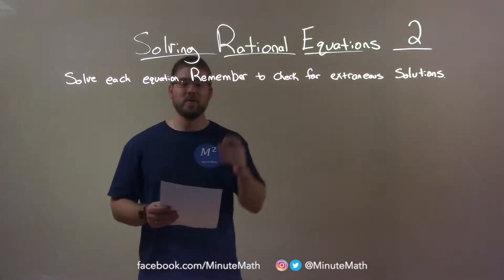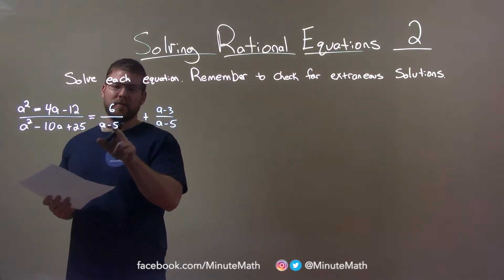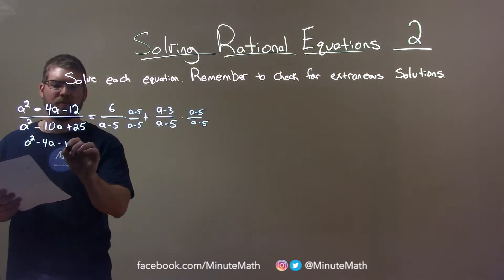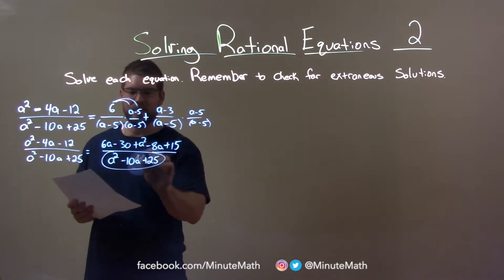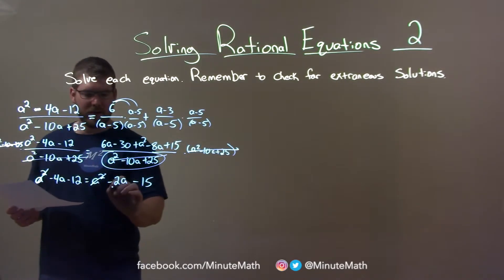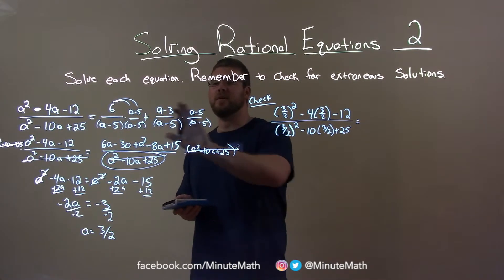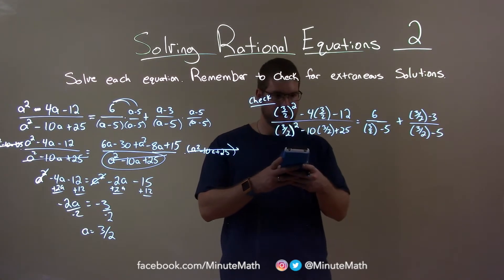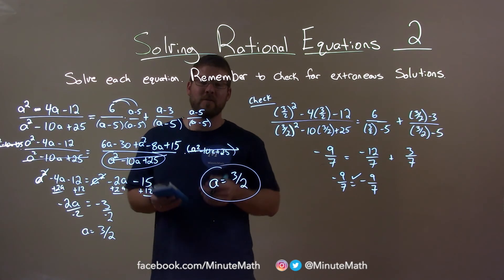Solve (a^2-4a-12)/(a^2-10a+25)=6/(a-5)+(a-3)/(a-5)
In this math video lesson on Solving Rational Equations I solve the equation (a^2-4a-12)/(a^2-10a+25)=6/(a-5)+(a-3)/(a-5). This video discusses how to solve a rational equation (an equation with fractions) for a variable and check for extraneous solutions.